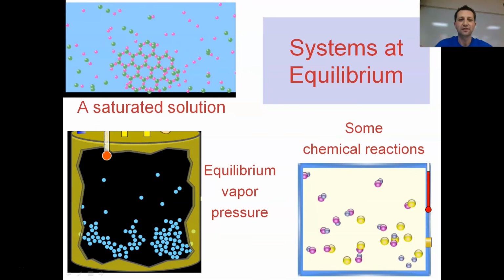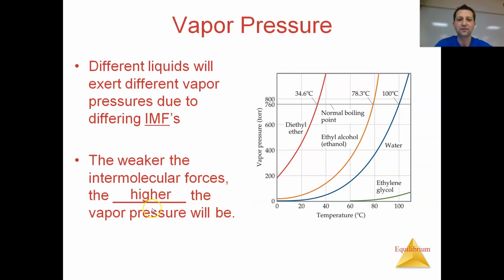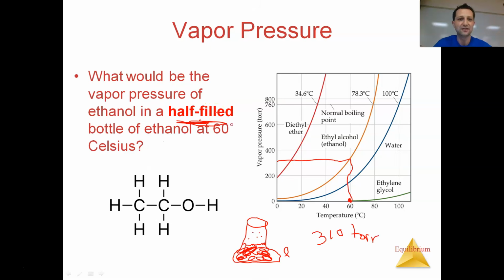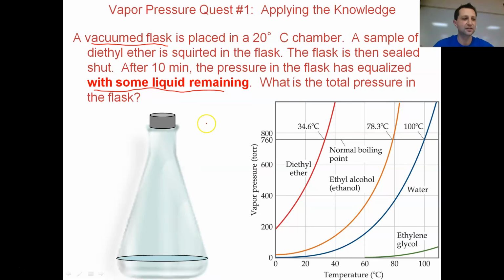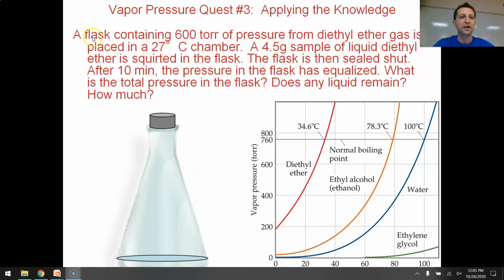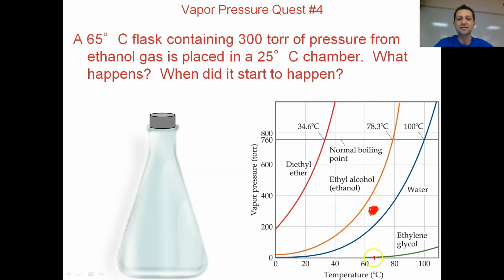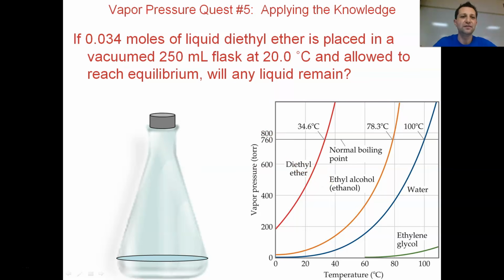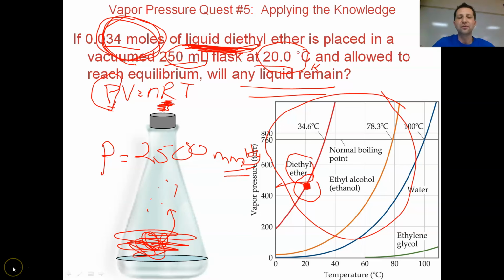Equilibrium Vapor Pressure Part 1